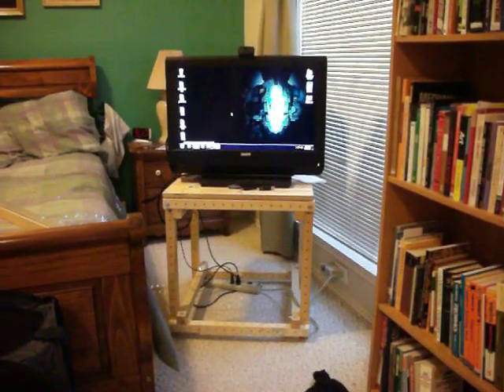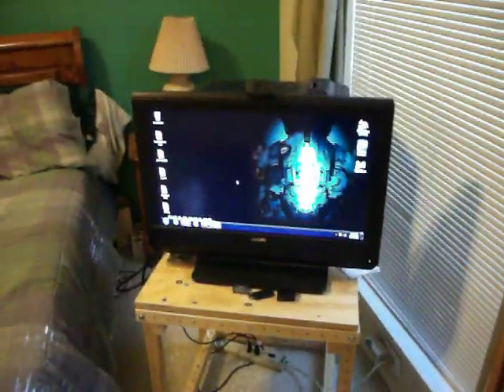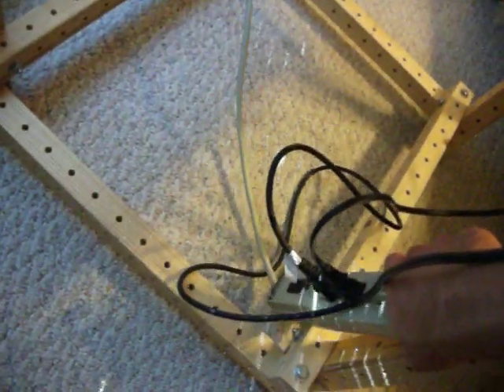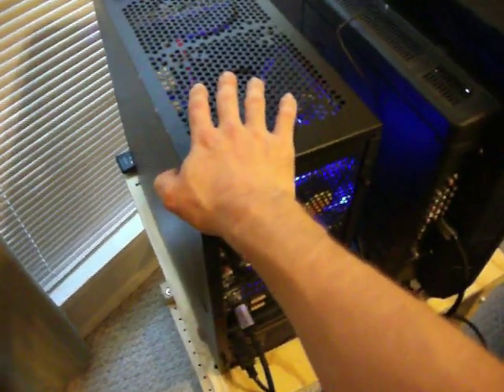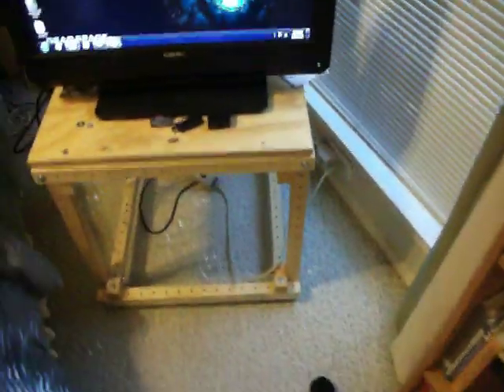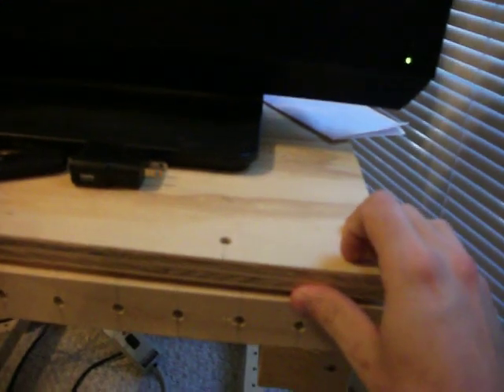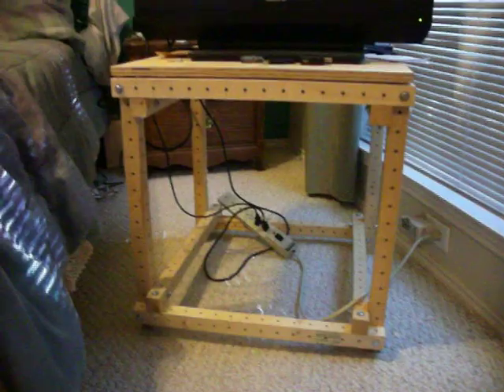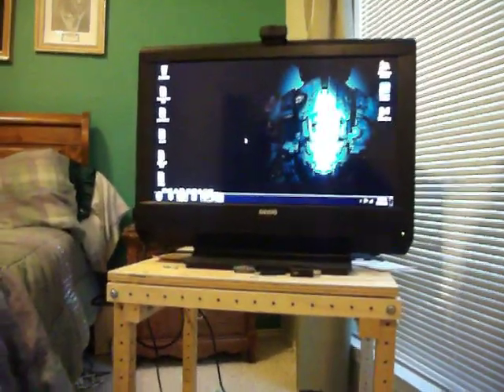Grid Beam Bedside Unit: Before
This is my bed side table computer unit combination. It's a 24"x24" cube made of grid beam with a plywood panel for the surface.

I think I'm about ready for a new design, so I'm going to set three goals for what comes next...

1. Improve the cube's usable storage space.
2. give the cube a means of mobility.
3. contain all internet capable technology in a compact space.

I better start drilling holes...